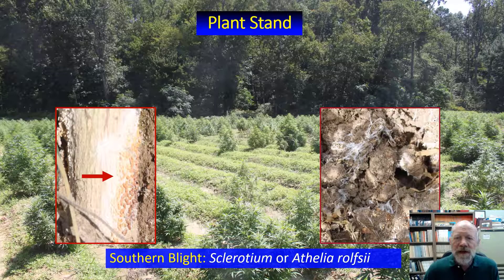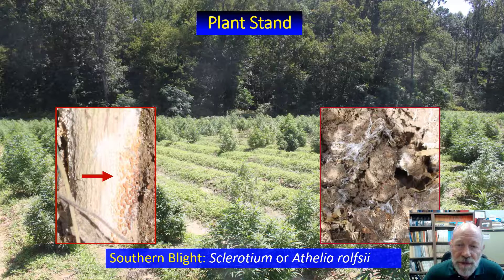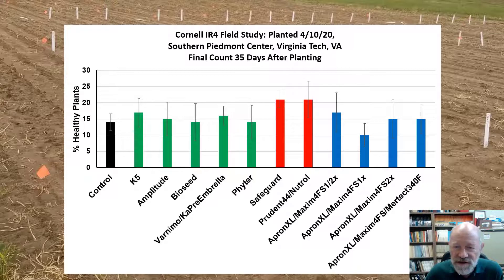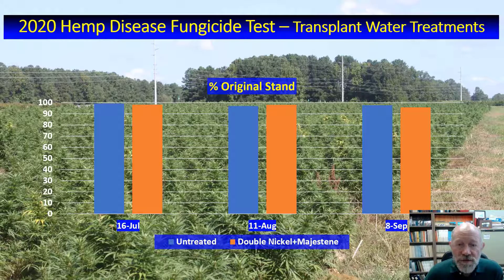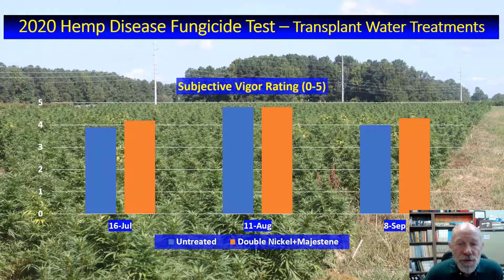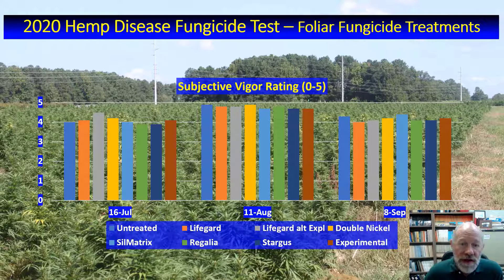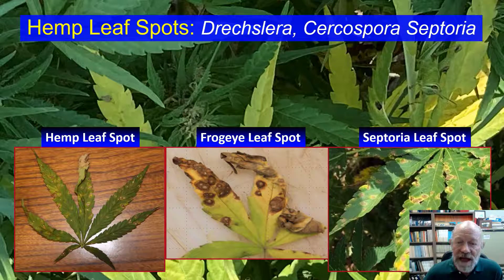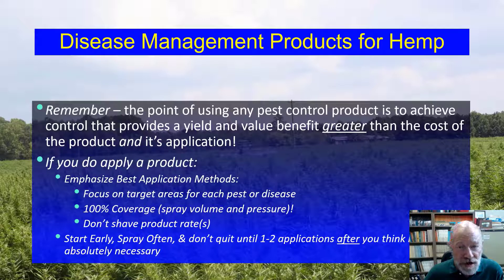2020 Disease Update Dr Johnson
2020 Hemp Disease Update Virginia - Virginia Tech Southern Piedmont AREC  Charles S Johnson